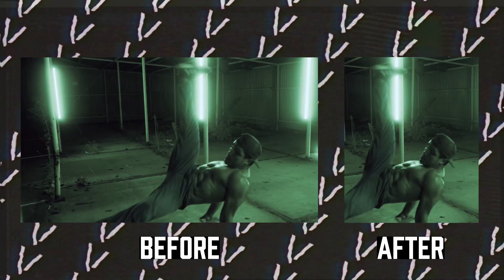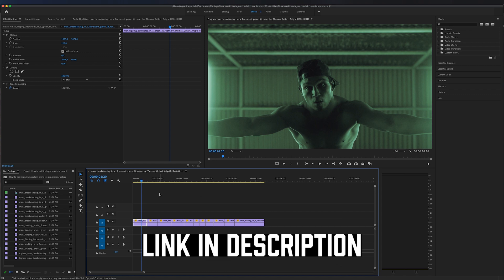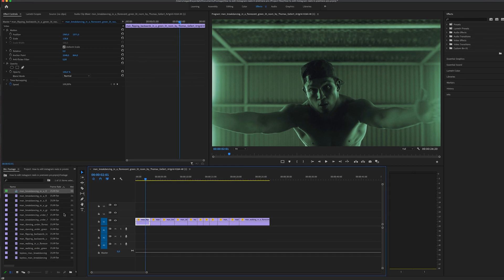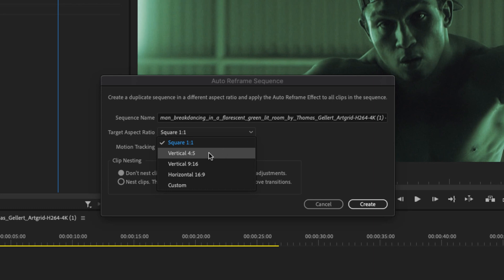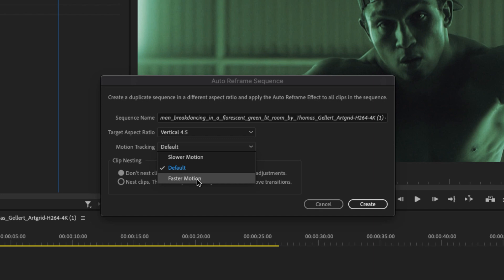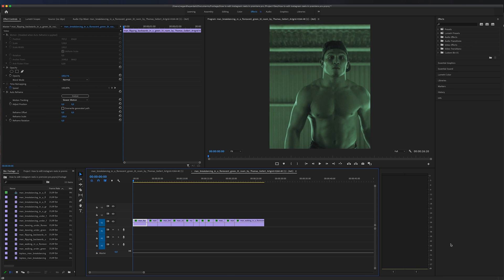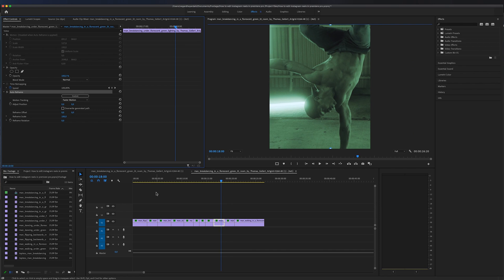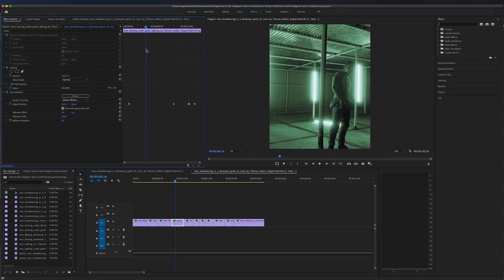How to edit videos for INSTAGRAM REELS in Premiere Pro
This video will show you How to edit videos for Instagram Reels in Premiere Pro.